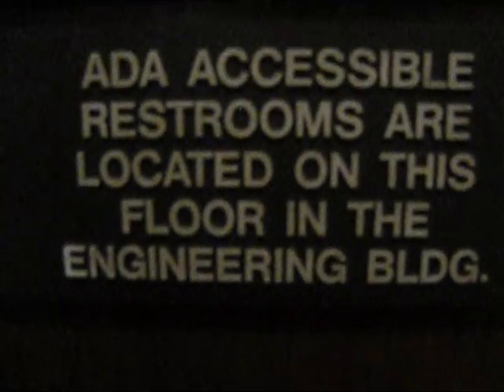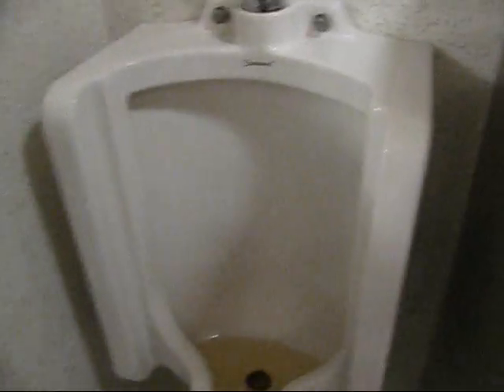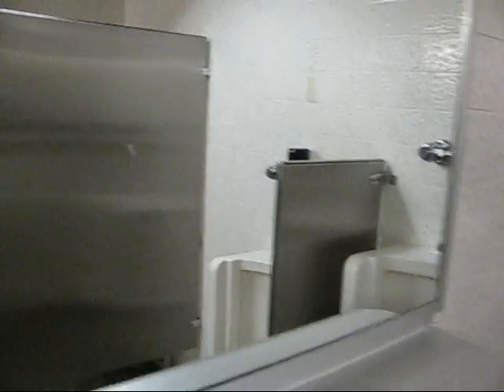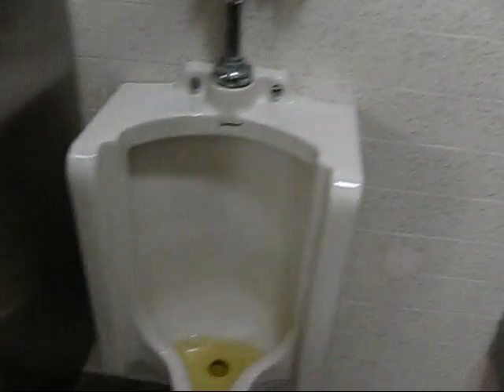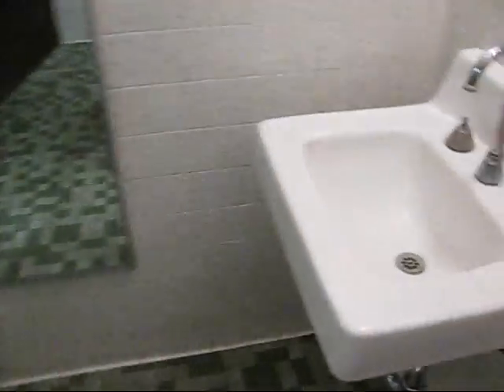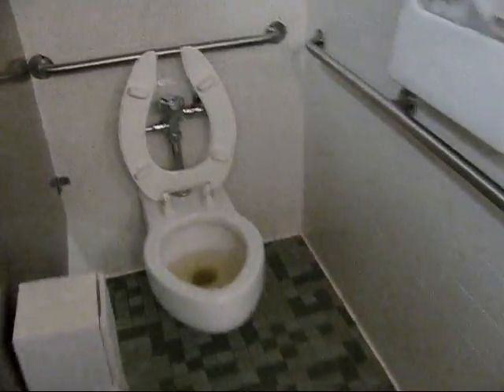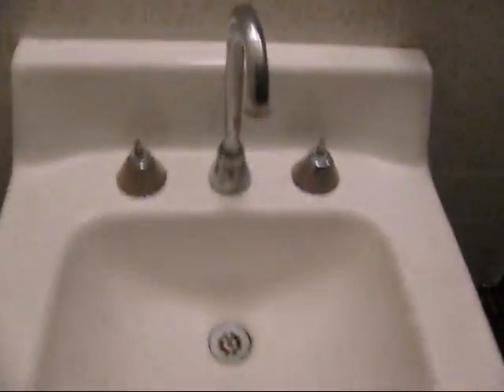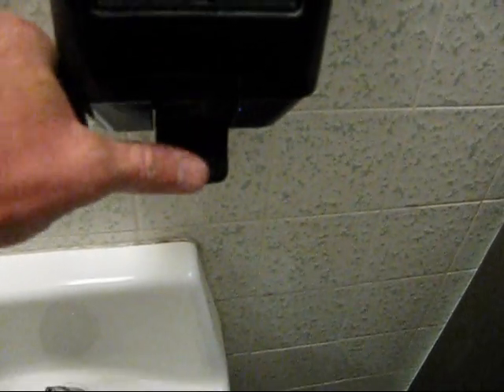County Administration Building Santa Barbara CA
They're having a meeting and people keep coming and going from this restroom, but we good a descent video, anyway.